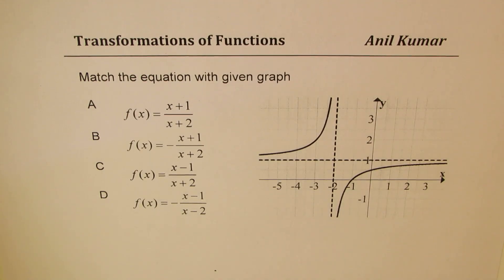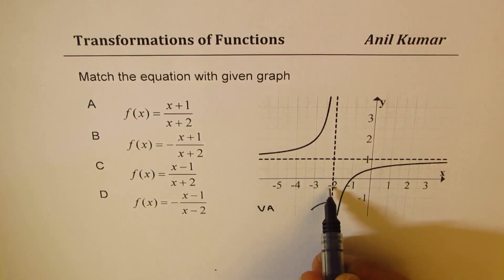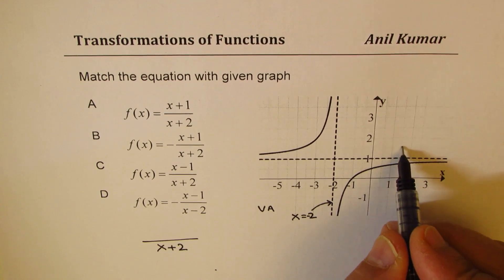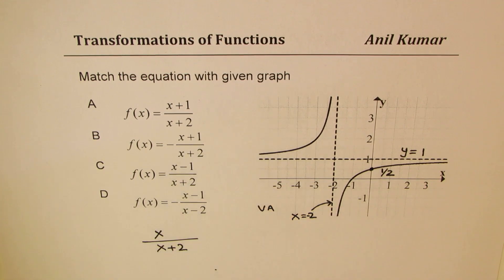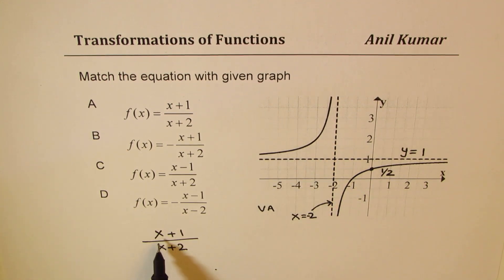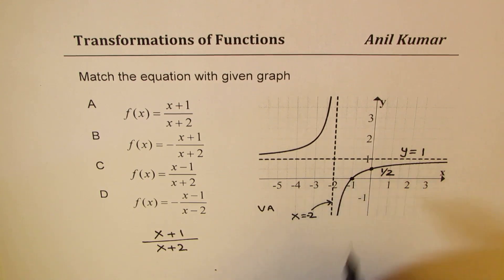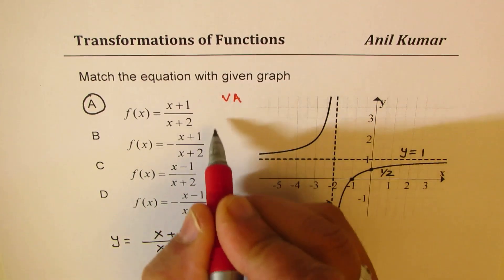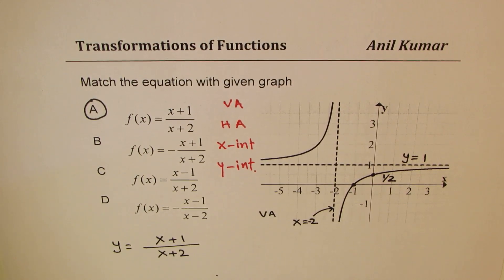Match Graph of Rational Function with Given Equations - EDEXCEL - GCSE - SAT